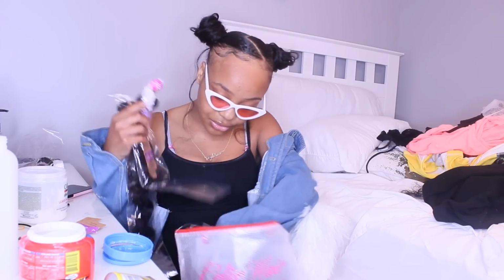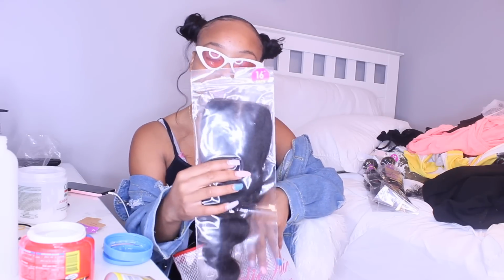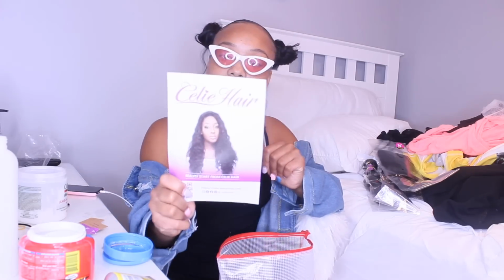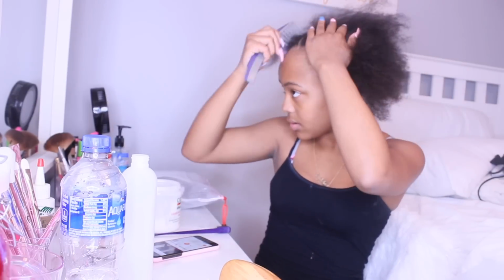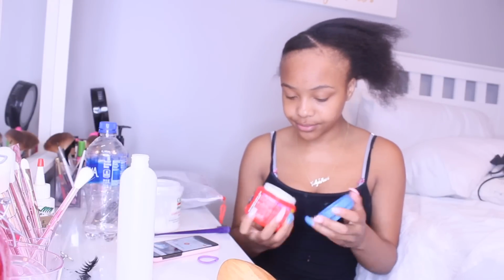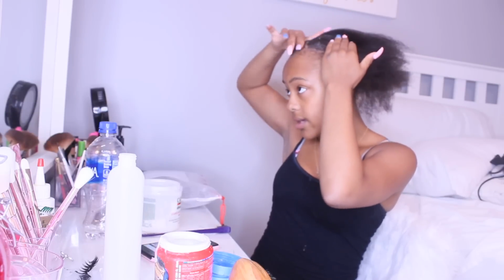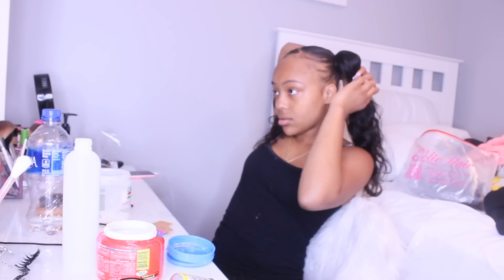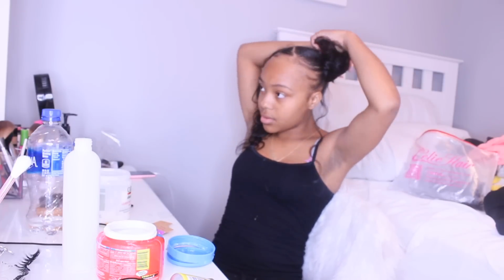EASY TWO BUNS TUTORIAL | ChunLi Look ft. Celie Hair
HAIR INFO: Body Wave 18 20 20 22 with 16 closure

Body Wave lace front wig

Body Wave 360 frontal wig

Big Discount Hot Sale

Top Quality Wigs

Comment when you joined !

Comment future videos to be featured !💕
Comment questions I’ll respond 😍